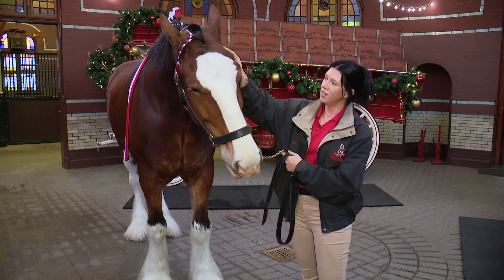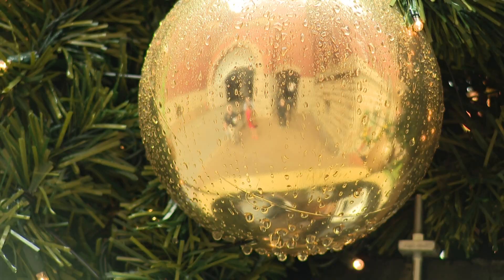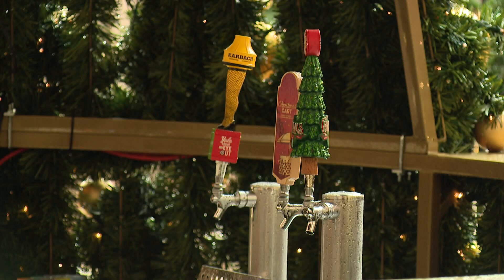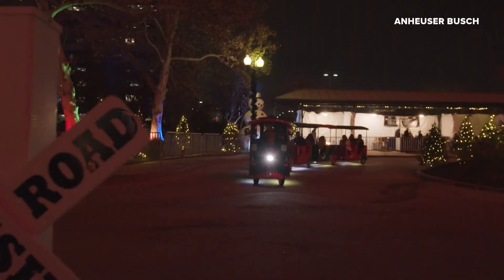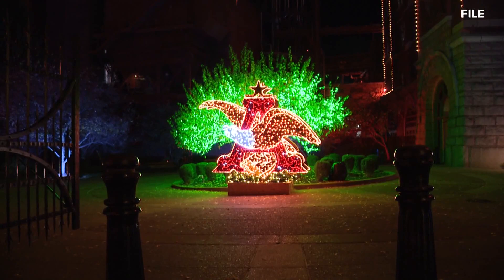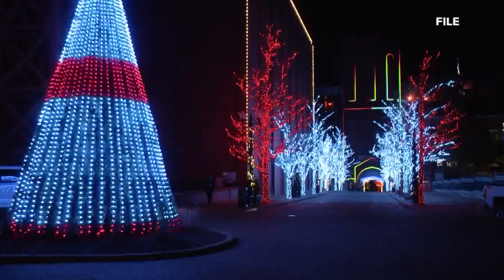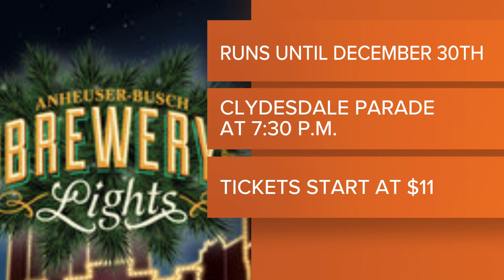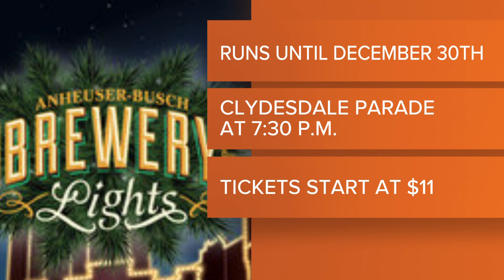Brewery Lights: Anheuser-Busch holiday tradition marks 37th year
A Christmas tree bar, giant snowmen, train rides and light displays provide entertainment for all ages this year at the Anheuser-Busch St. Louis Brewery.